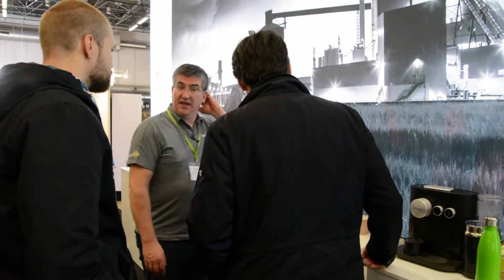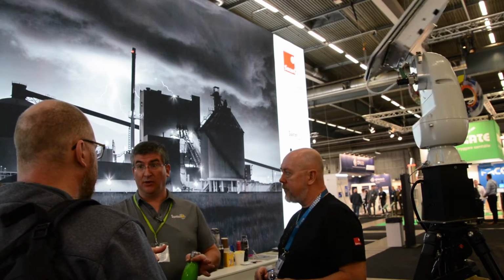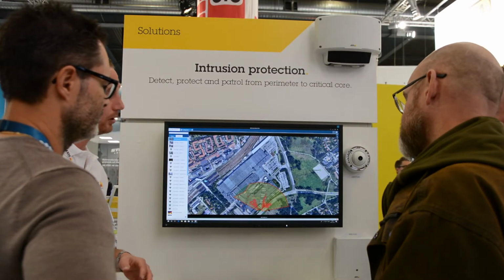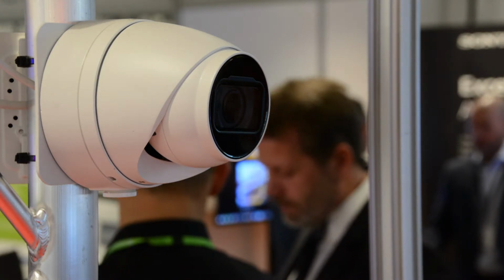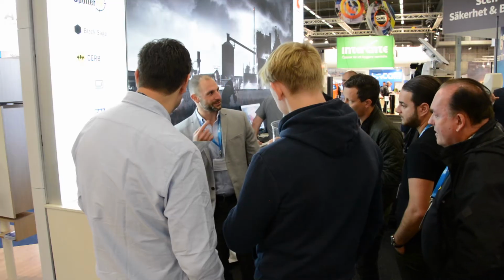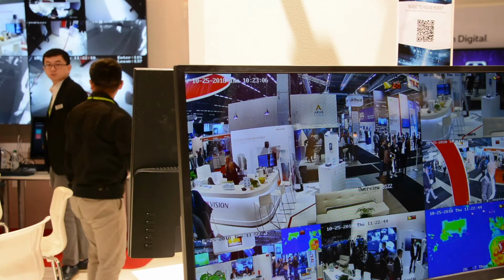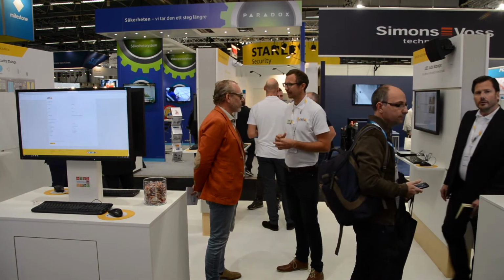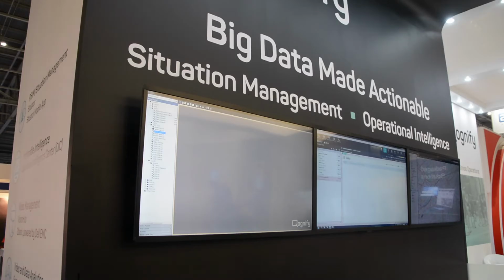Perimeter protection: a layered approach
The market for perimeter protection is growing and there are many technologies that can be used to meet the demand. In this Detektor TV Magazine video clip, industry experts from Genetec, Optex, Axis Communications, Spotter RF, Black Sage and Cerbair give their views on technology for perimeter protection.

Edward Knoch, Project Manager at Spotter RF, says that the perimeter market is growing because of mainly two reasons: physical penetrations of properties and the terrorist threat. He says: “If you ignore perimeter protection, then you are ignoring a critical piece of your security portfolio.”

Genetec Regional Sales Director Nick D´hoedt says perimeter security has changed and while we were looking at a couple of hundred metres away from the boundaries before, today it can be multiple kilometres.